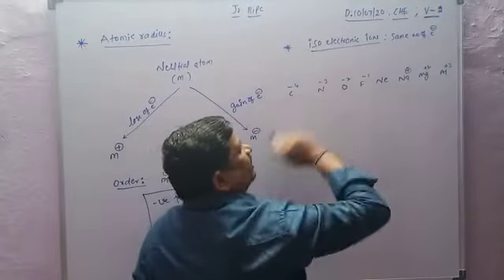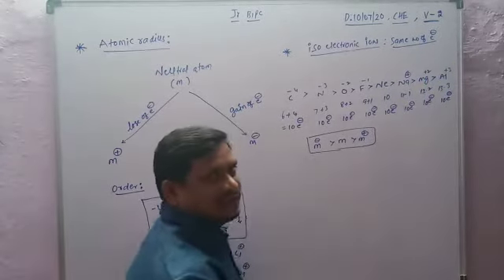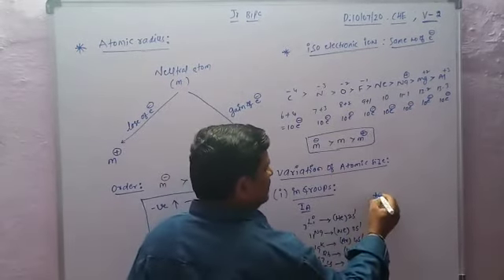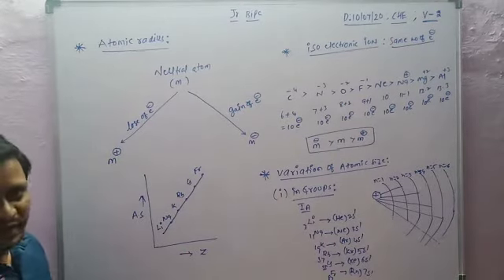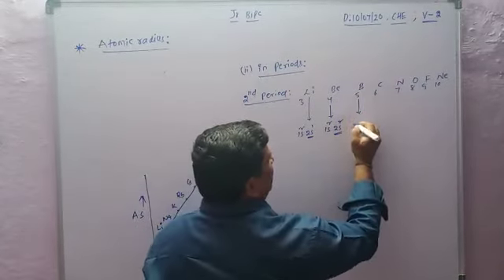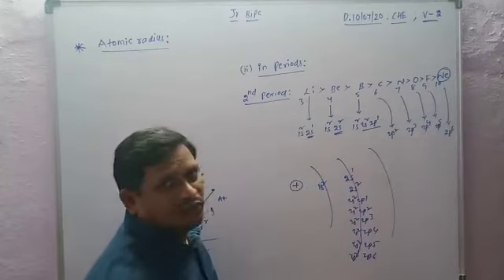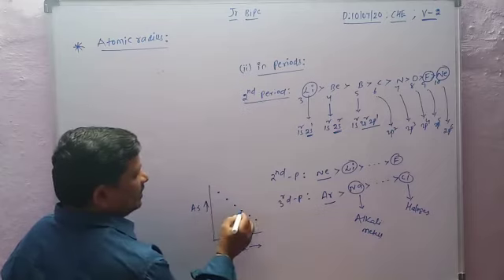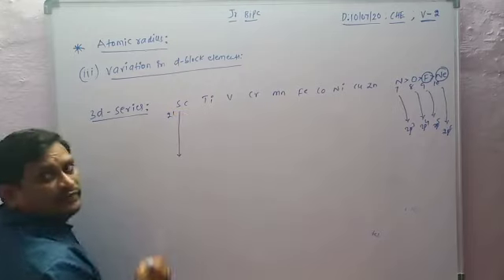chemistry class for juniors 10/07/20